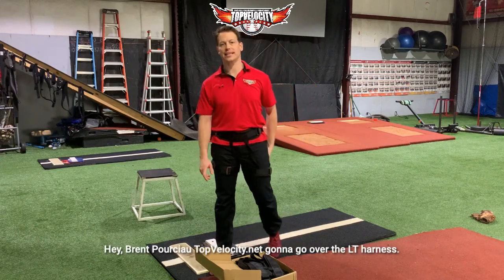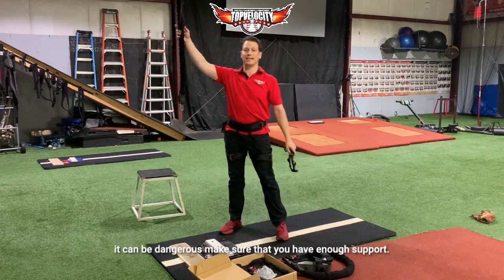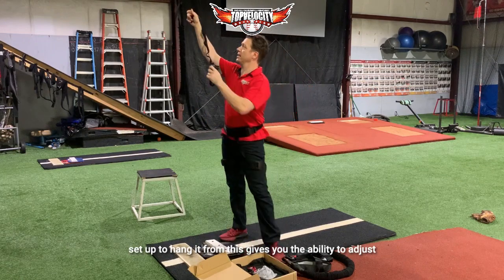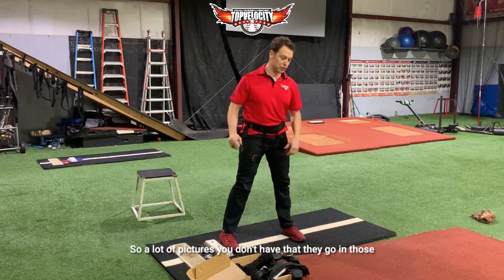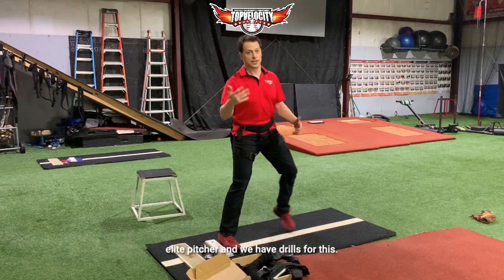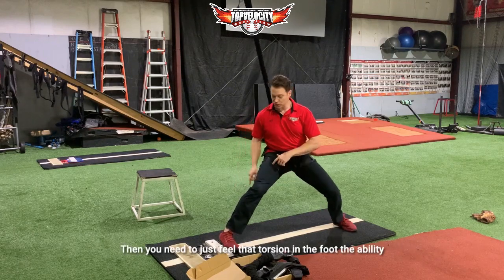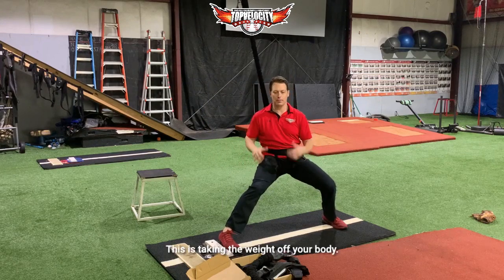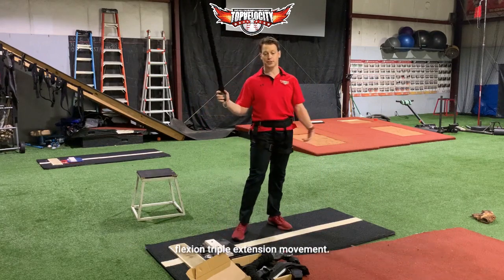Add 5+mph with 3X LTE Harness | TopVelocity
In this instructional video, you will learn some basic drills on how to make big velocity gains with the 3X LTE Harness. You can purchase the harness with instructional videos here TopVelocity.net/lte

⚡TopVelocity Products